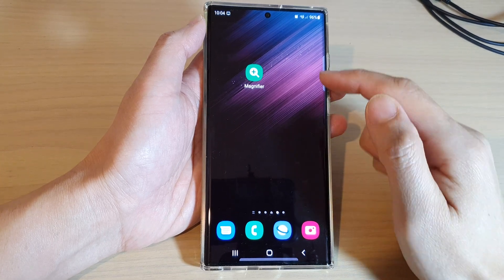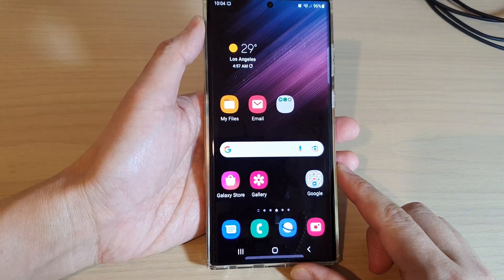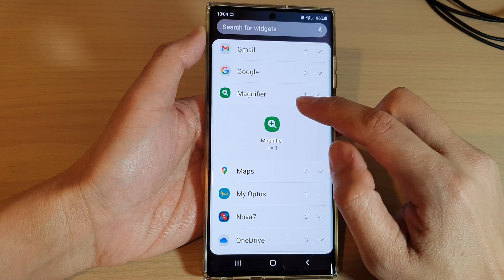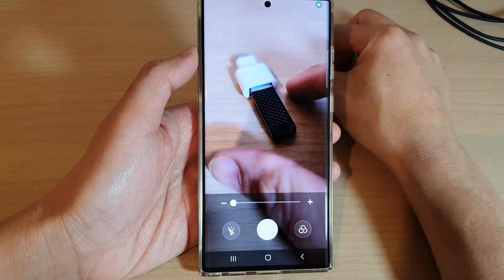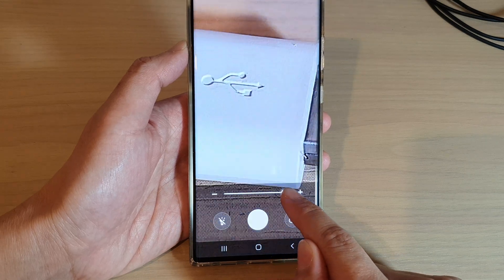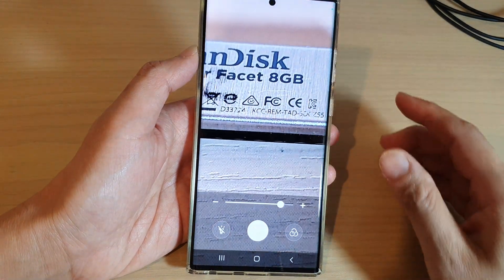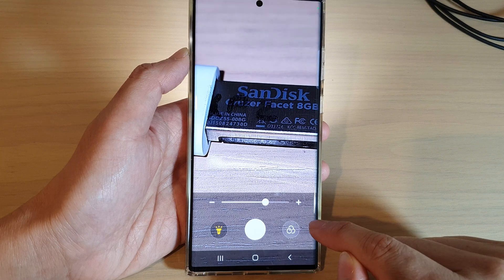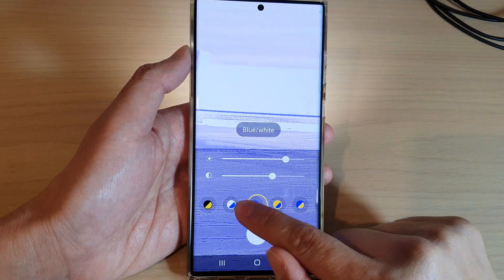Galaxy S22/S22+/Ultra: How to Add A Magnifier Widget To The Home Screen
Learn how you can add a magnifier widget to the home screen on the Samsung Galaxy S22 / S22+ / S22 Ultra.